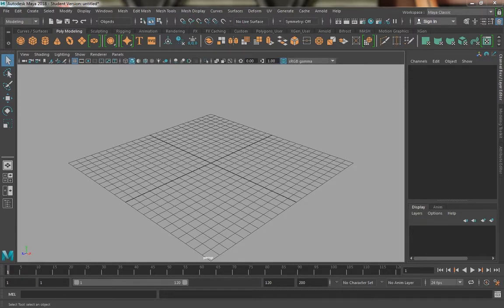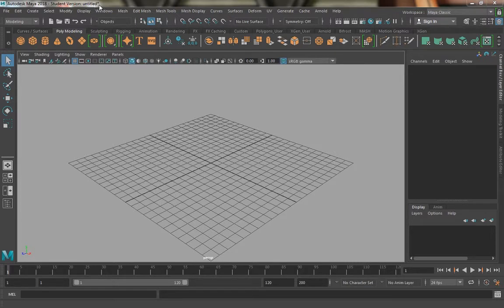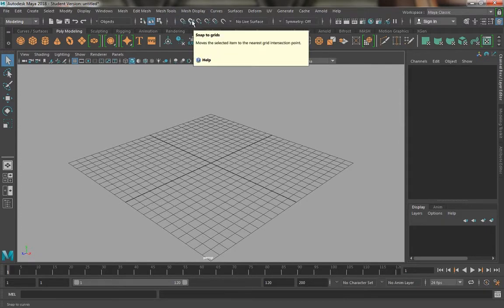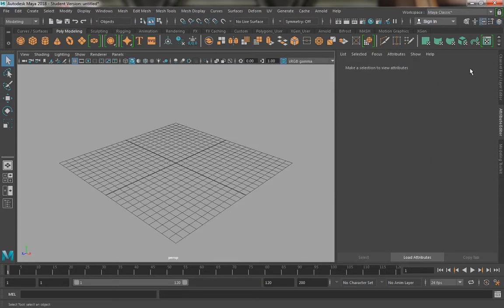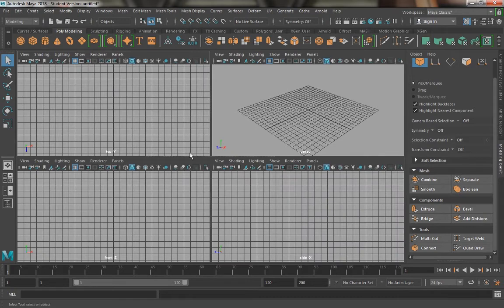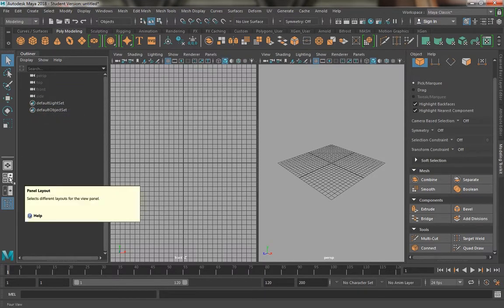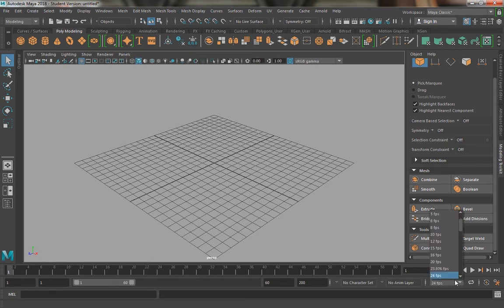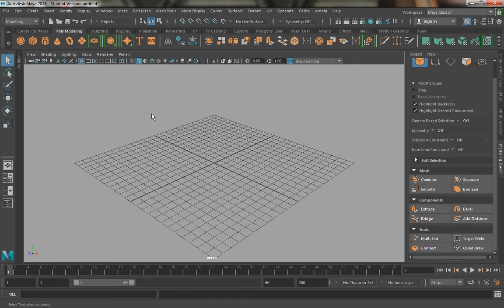Autodesk Maya 2018 - Before You Begin - User Interface